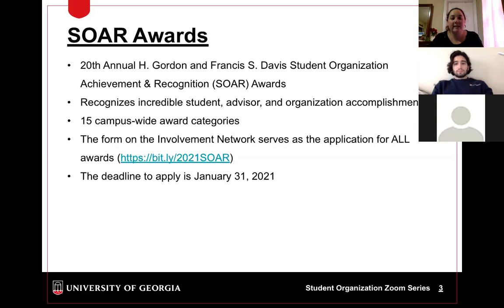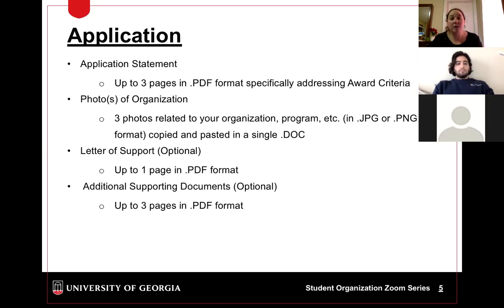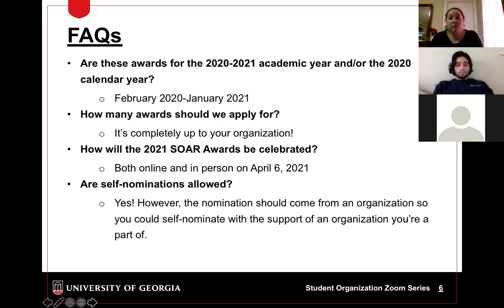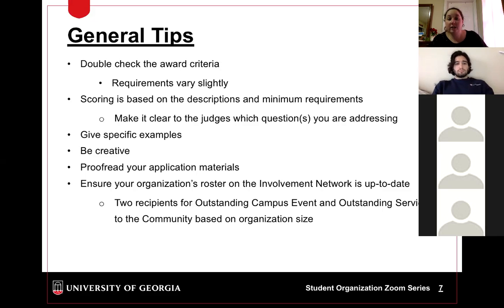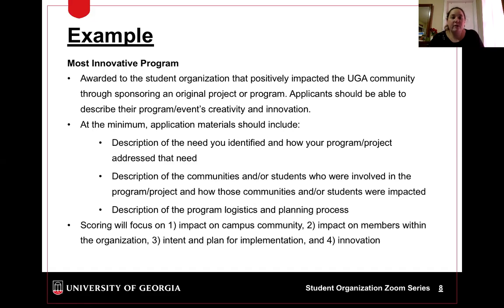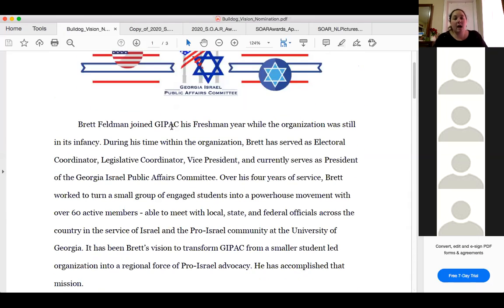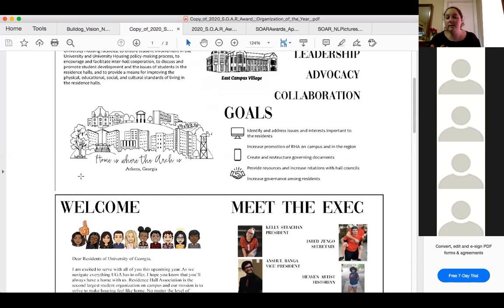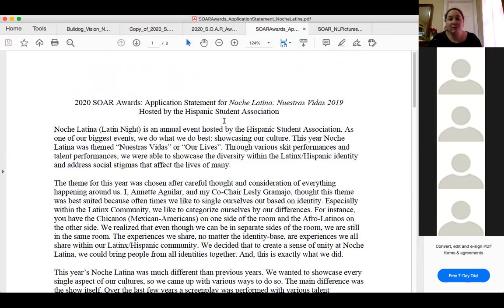Student Organization Zoom Series: Applying for SOAR Awards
This session of the Student Organization Zoom Series provides tips and tricks for applying for SOAR Awards.